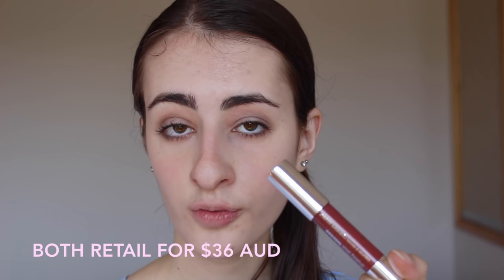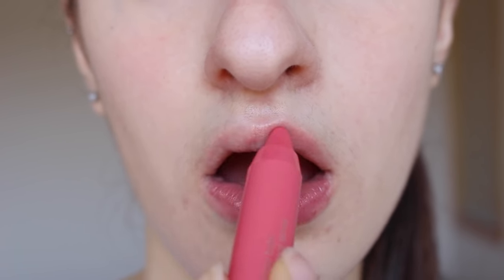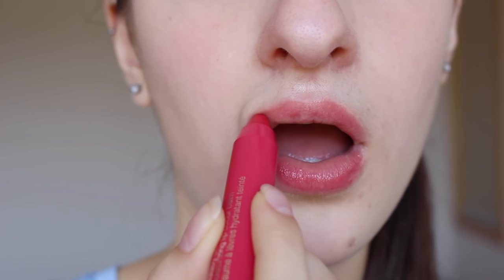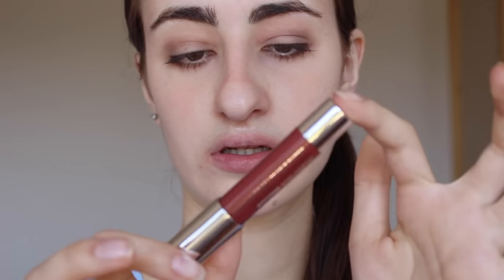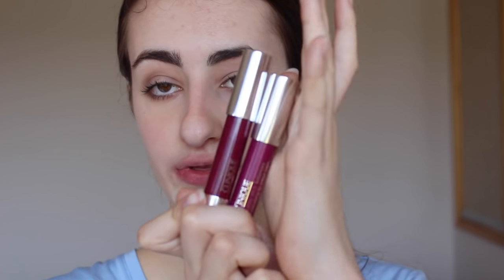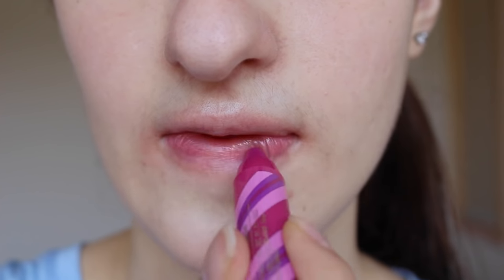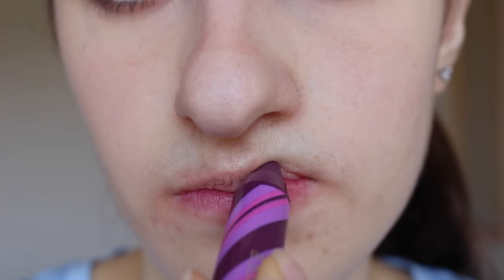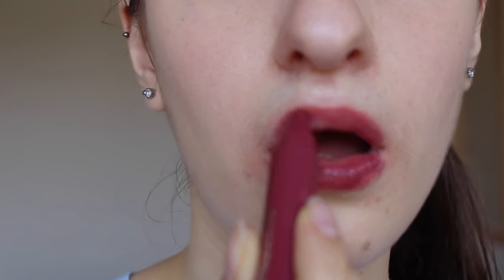Clinique Chubby Stick Collection & Lip Swatches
Hi Guys, in this video I will be showing you every single Clinique Chubby Stick that I own. I will also be doing a lip swatch for each of them so you can see how both the sheer and intense formulas apply on the lips. I really hope you enjoy!

Regular Chubby Sticks: (Sheer Finish) $36 AUD
- 14 Curvy Candy
- 13 Mighty Mimosa
- 19 Supreme Sorbet
- 05 Chunky Cherry
- 09 Heaping Hazelnut

Intense Chubby Sticks: (Opaque lipstick finish) $36 AUD
- 01 Curviest Caramel
- 10 Grandest Guava
- 02 Chunkiest Chili
- 06 Roomiest Rose
- 09 Roundest Raspberry
- 08 Grandest Grape

Limited Edition Mini Sets: (Colours permanently available)
Set 1:
- 15 Pudgy Peony
- 11 Two Ton Tomato
- 16 Voluptuous Violet

Set 2:
- 04 Mega Melon
- 07 Super Strawberry
- 07 Broadest Berry (Intense)

Much love,
Olivia xo